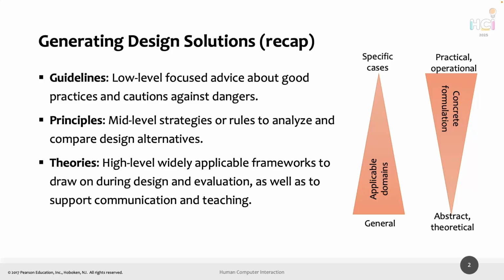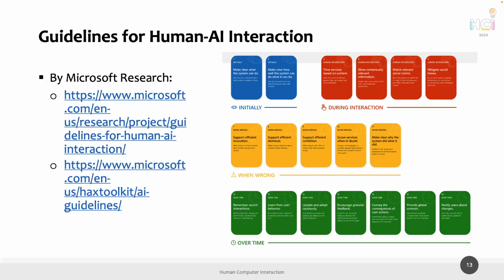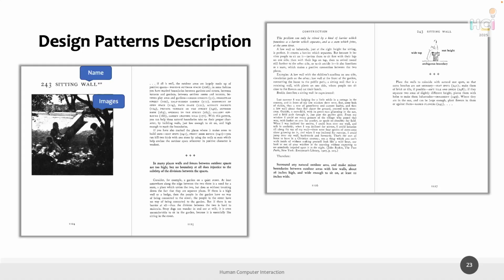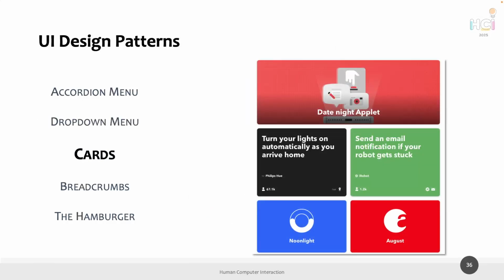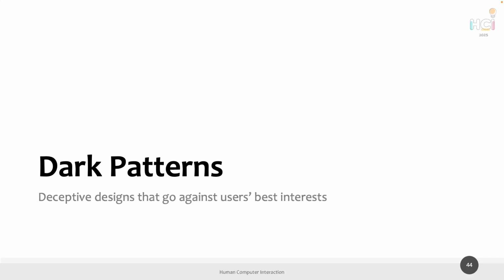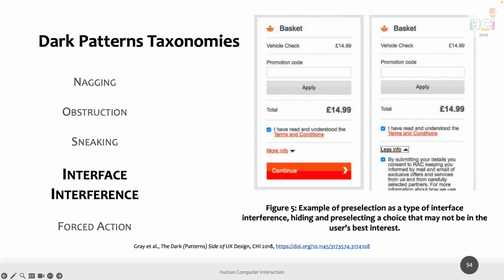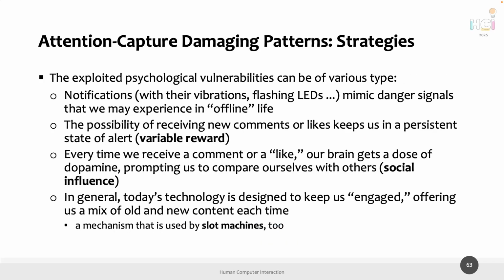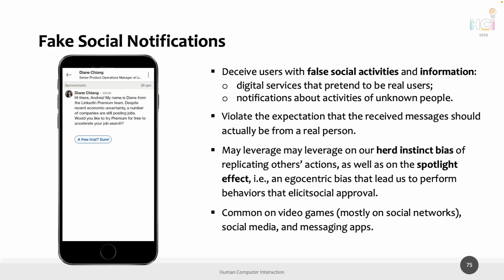HCI2025 - Lecture 14 - Guidelines and Design Patterns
Lecture 14, date 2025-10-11: Guidelines and Design Patterns.